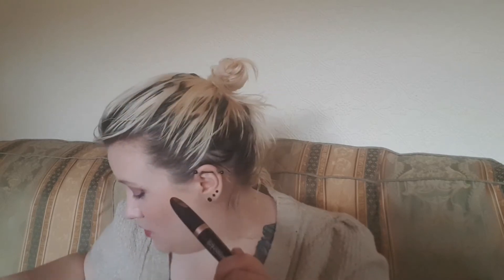Look incredible regular December 2016